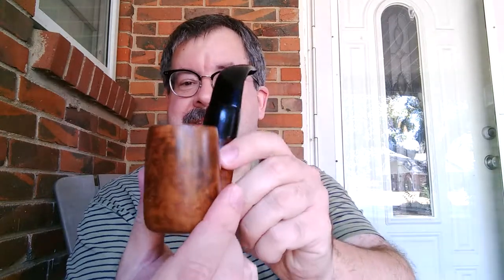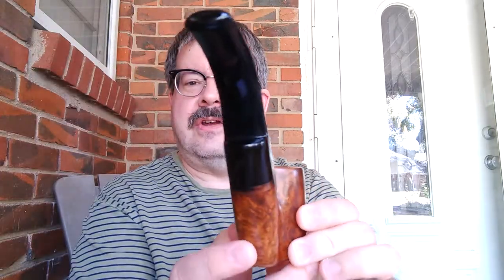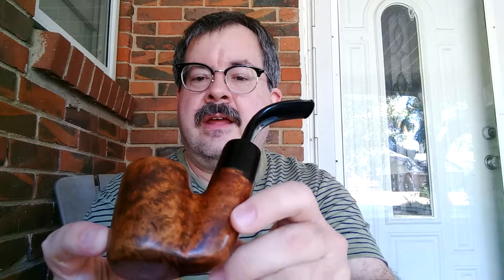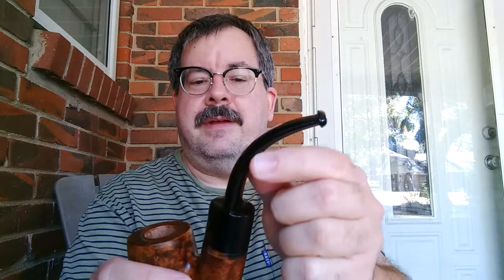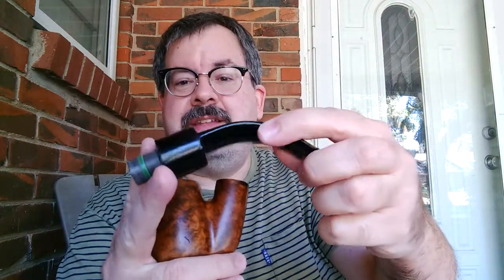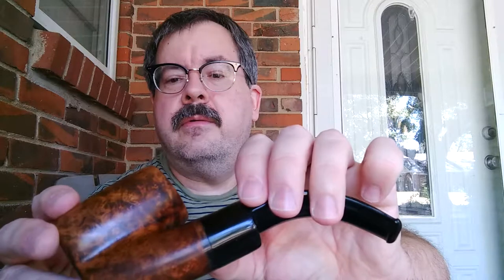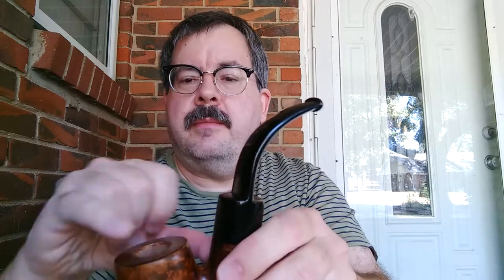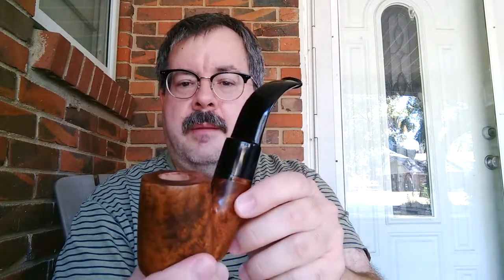Josh Whitehead Oom-Paul YABO, Pt. 1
Box opening (sort of) and examining my new acquisition!